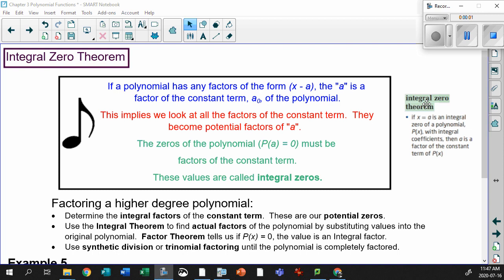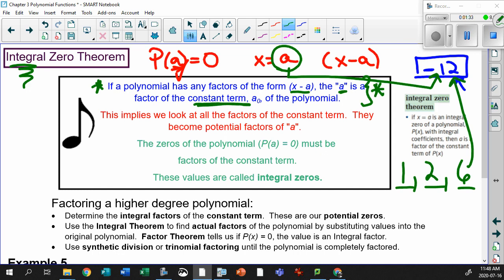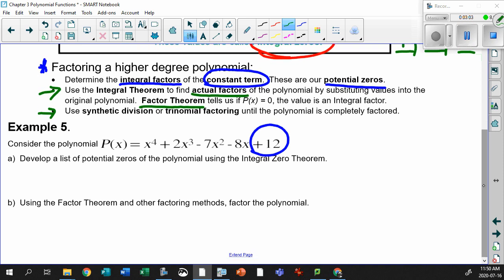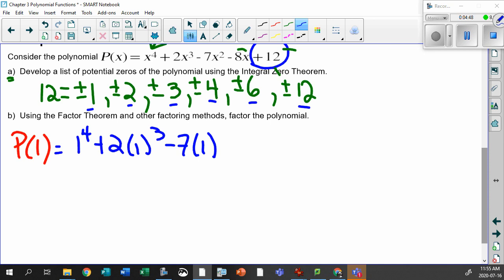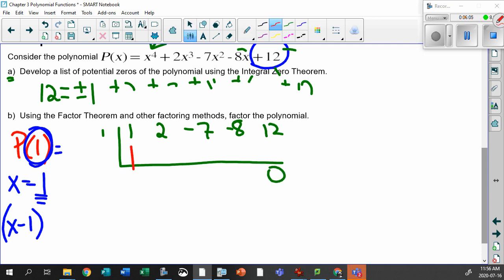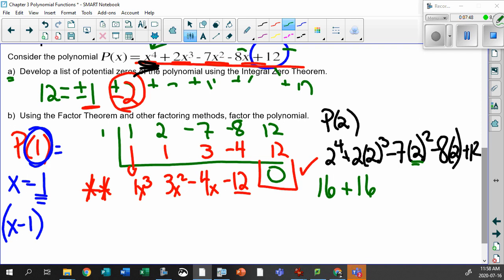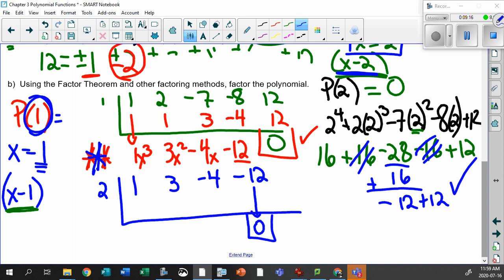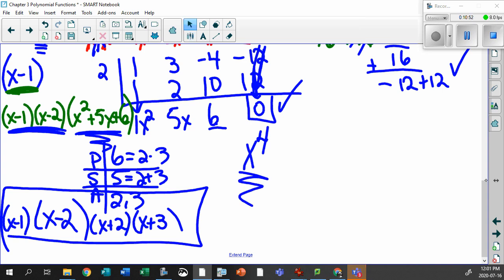Unit 3 3 4 Factoring a HUGE Polynomial using the Itegral Factor, Remainder and Factor Theorems